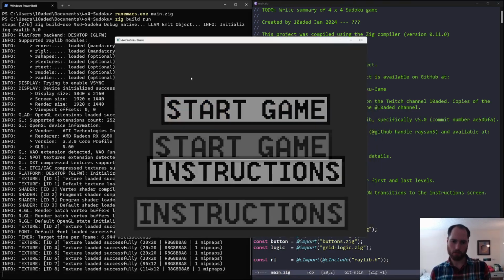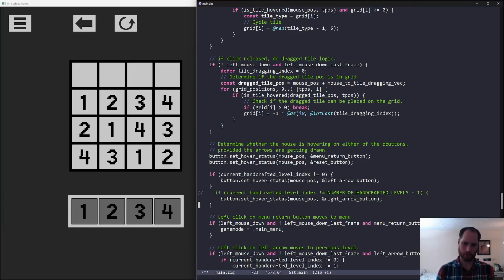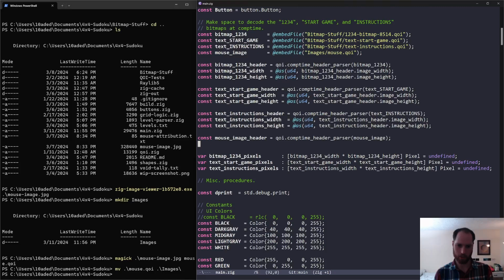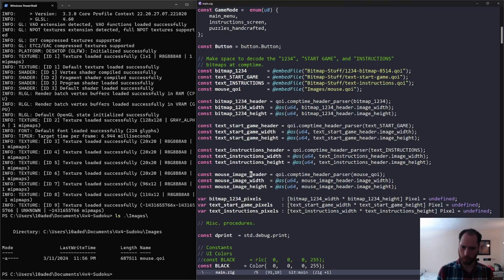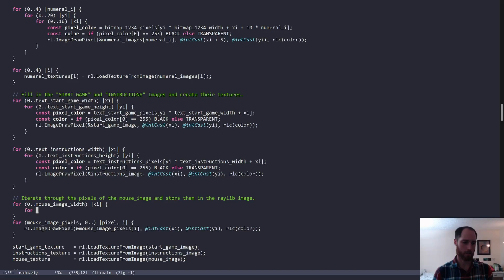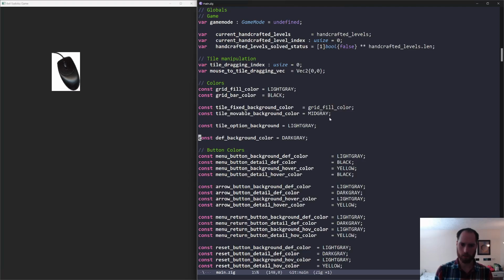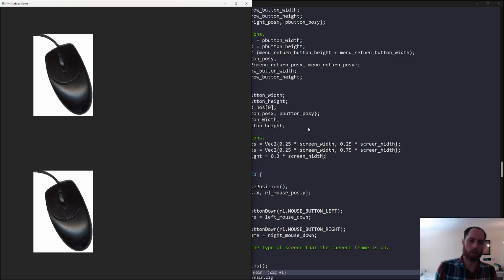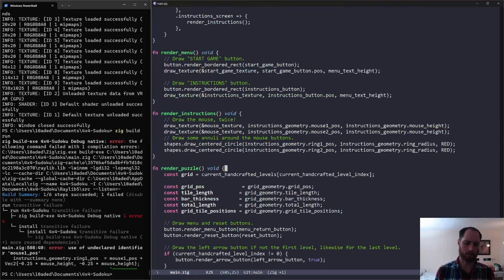Game Programming in Zig: 4x4 Sudoku Game [Part 22/24]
We add an instructions screen, and add images of mice with dots on their buttons. We'll finish it up next time.  All code is available on my github; the relevant handles are below.